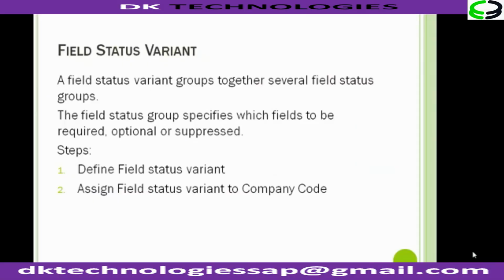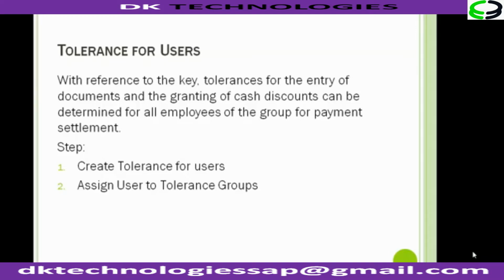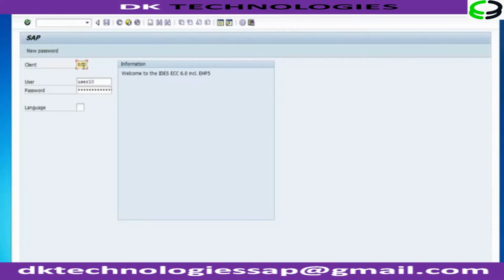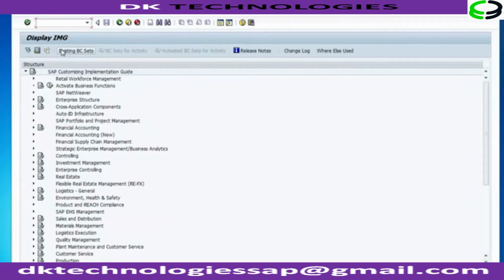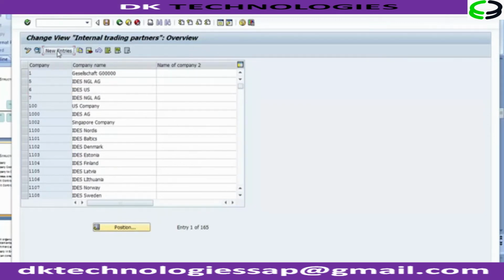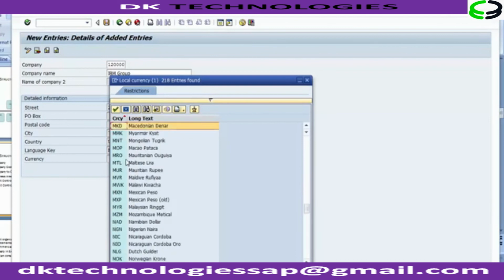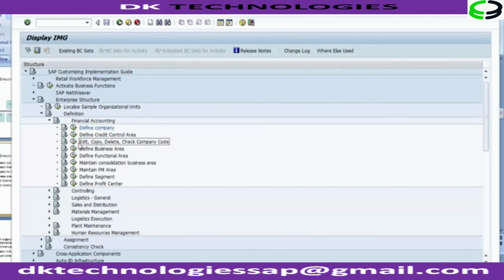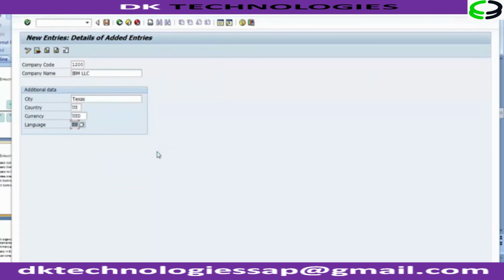How to Configure Enterprise Structure- Fico | Finance Management in Sap | DK TECHNOLOGIES